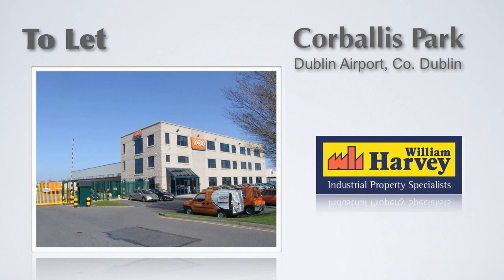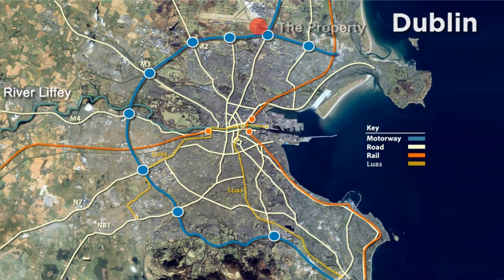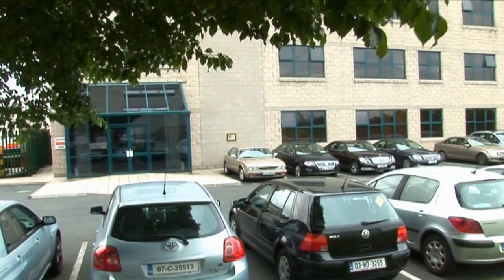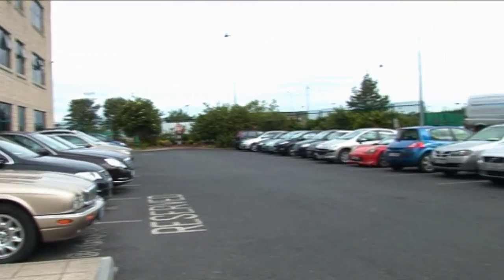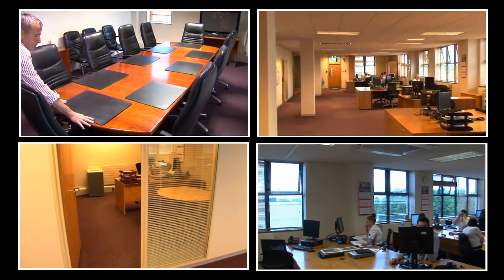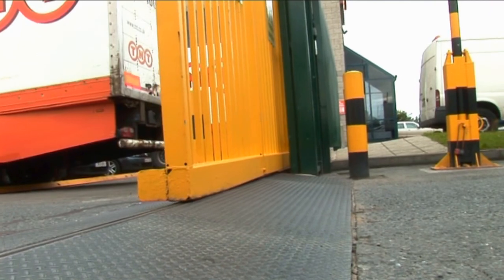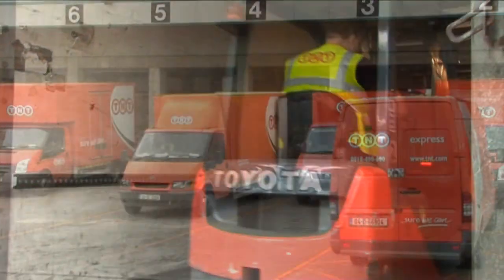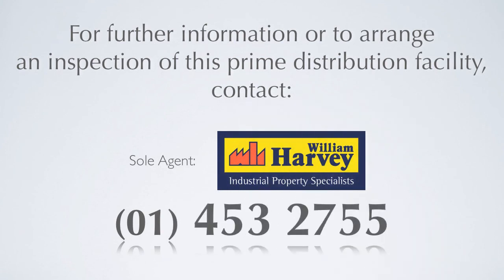whtnt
Corballis Park, Dublin to let - William Harvey